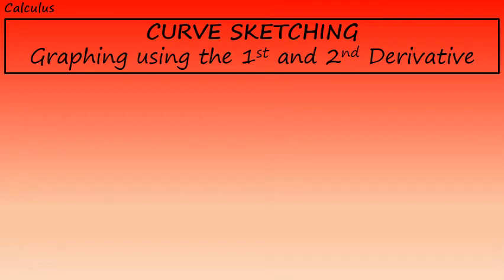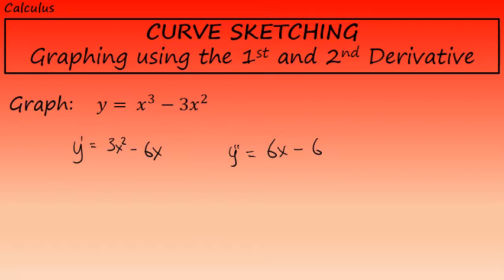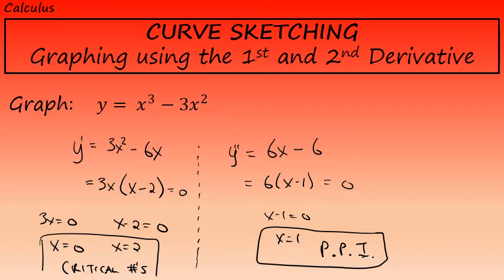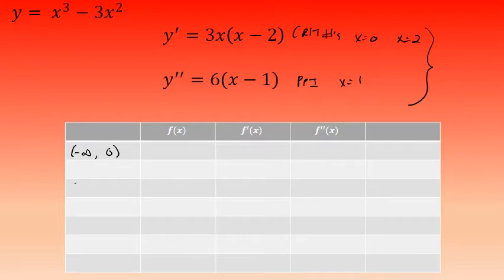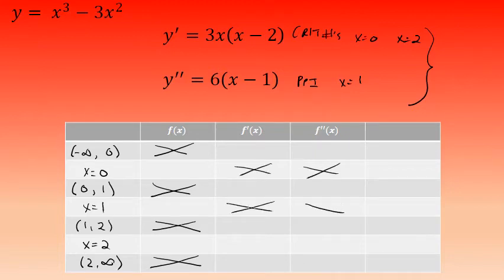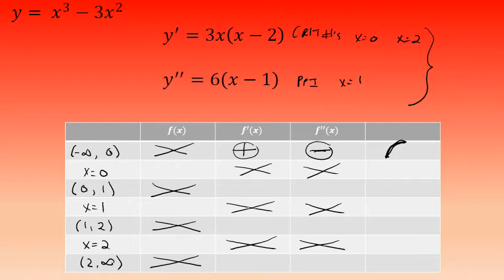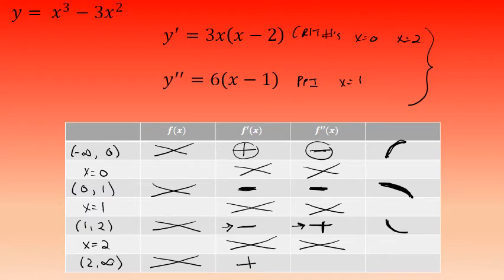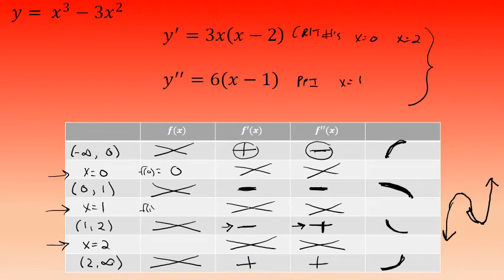Calculus - Curve Sketching using the First and Second Derivative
A description of the steps required to use the first and second derivative to sketch the graph of a polynomial equation.